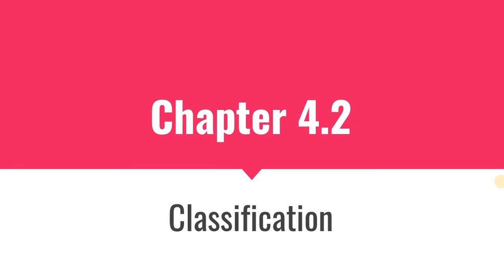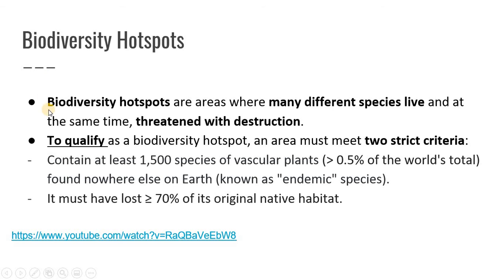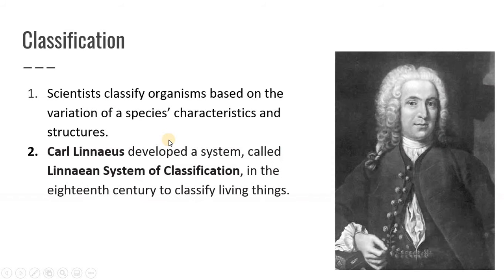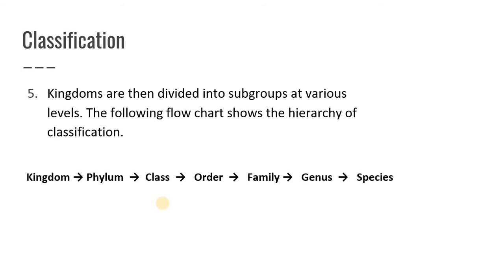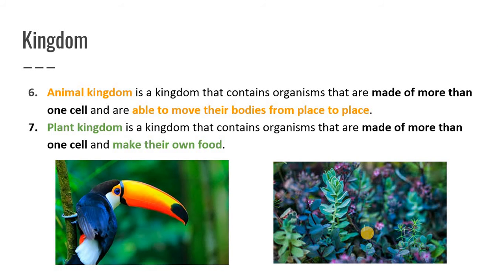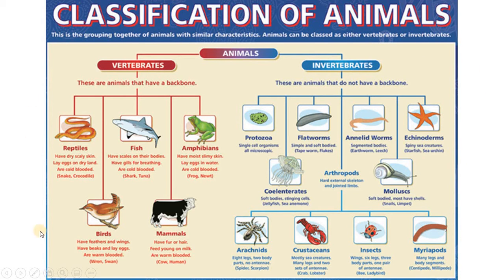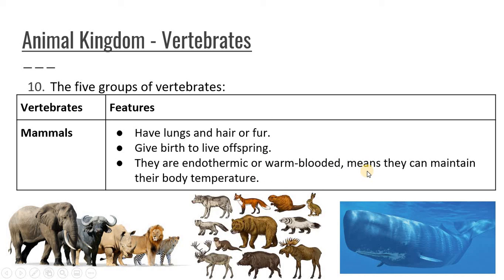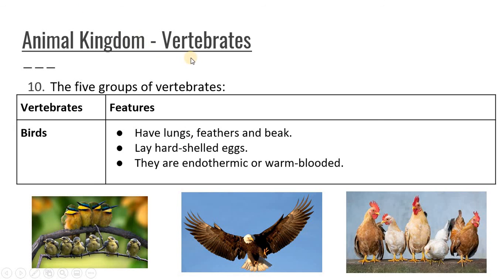Chapter 4.2 - Classification (Part 1)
This video is created purely for the purpose of teaching Science to year 7 students who are using Collins Cambridge Lower Secondary Science.
Some additional information supplemented throughout the video are sourced from BBC Bitesize, Jacaranda Science Quest & KSSM Science.

Chapter 4 is on Variety of Living Things, students will learn about:
- Differences between organisms (variation)
- How we sort animals and plants into different groups (classification)
- What a species is

Breakdown of the Chapter:
4.1 Species
4.2 Classifications
4.3 Types of Variation